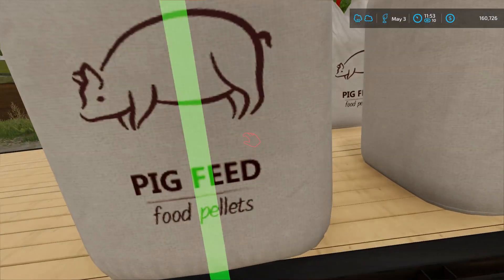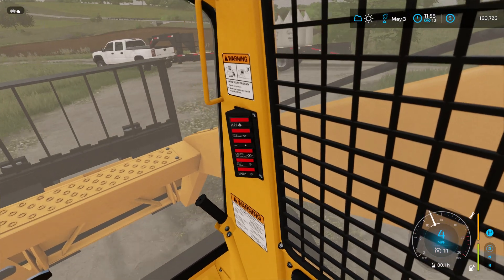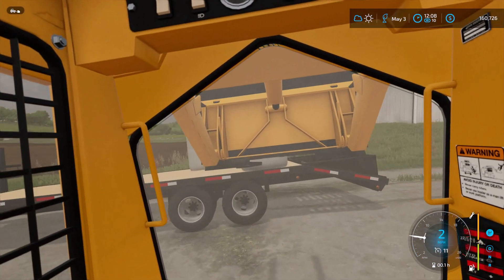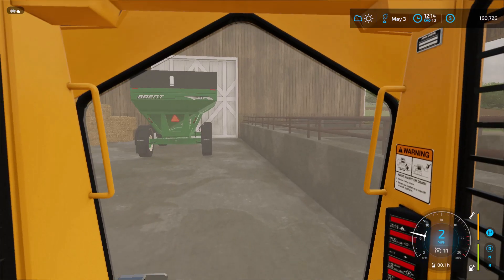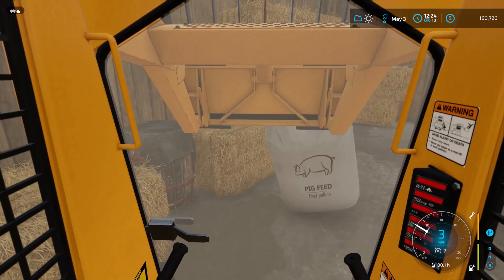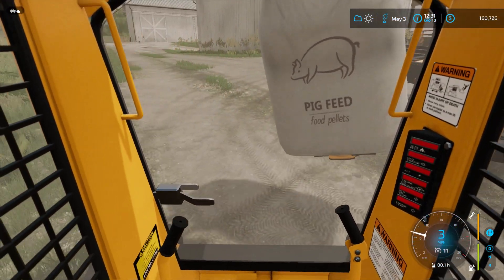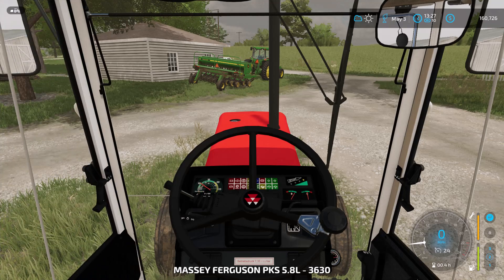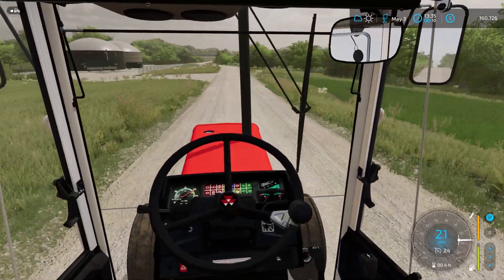Tearing up the hay in Alma